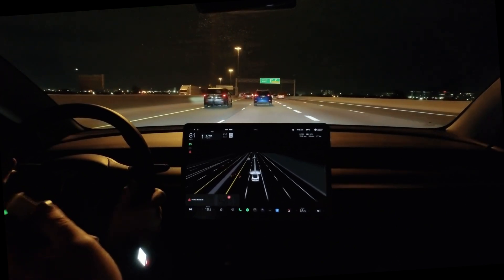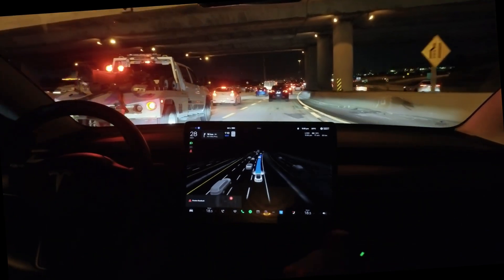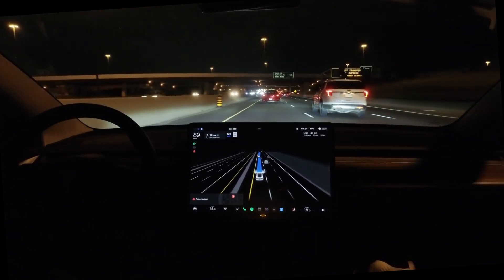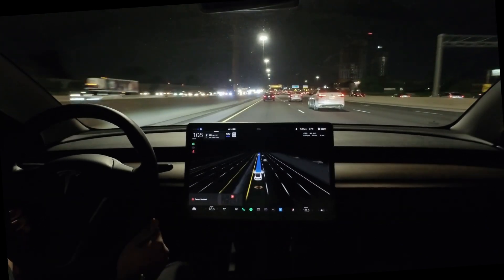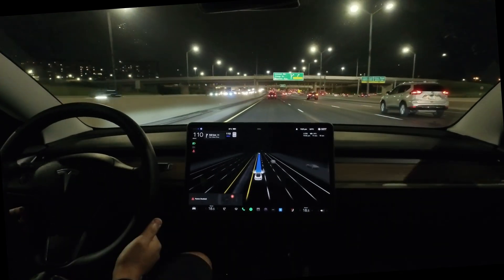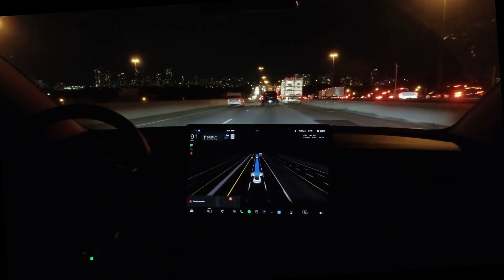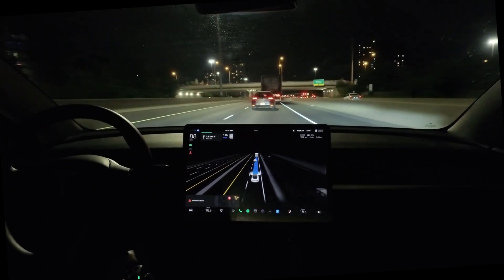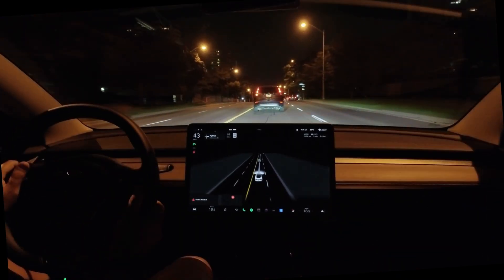I Pick My Dad Up with Tesla Self Driving Car: AI Tackles Traffic on North America’s Busiest Highway.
Join us as we take my Dad on a wild ride in a Tesla with AI self-driving technology on North America’s busiest highway! Tesla Full Self-Driving Beta Version 11.4.4 on Average Mode.

Watch his shocking reaction as the car navigates through traffic with ease.

CHAPTERS:

00:09 Introduction
00:39 Marsha switches lanes naturally. Dad is shook!
01:22 Dad: "Can you control when the system makes the lane change or remain in lane depending on speed/leisure?"
02:00 Curvature in road and system's reaction to it.
02:29 Dad: "The system decides to go on the express?" ..followed by lack of pothole detection :D.
02:56 Dad is impressed with lane recognition capability on road under construction with worn off lanes, followed by intense moment!
03:56 Marc to Dad: " Did that stress you out?". Dad compares Tesla self driving to Toyota's Safety Sense tech - which includes radar - and why it is challenging to give up control to an autonomous vehicle.
05:13 Marc to Dad: "So is it that you think the system is not smooth or natural feeling?"
06:23 Dad: A seasoned driver's perspective.
08:03 Object detection.
09:59 Kry explains Tesla's Occupancy Network, the system behind Tesla's superior object detection.
10:35 Kry's questions to Dad : "What can the car or company do to give you confidence to let the car drive itself and give control up?"
13:25 Dad: Adapting to traffic from a human's perspective.
14:25 Marsha going a little too spicy around the corner.
15:38 Marsha reacts to car entering lane with no indication. Final set of lane changes before exiting highway.
17:01 Commentary on last lane change before exiting and final right turn followed by Dad's final thoughts!